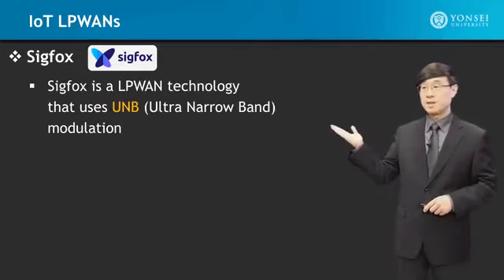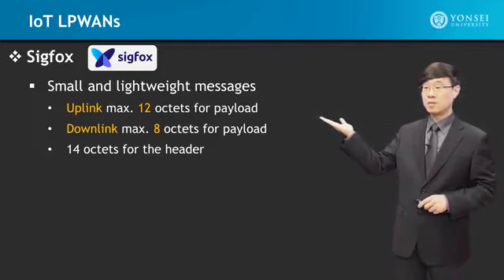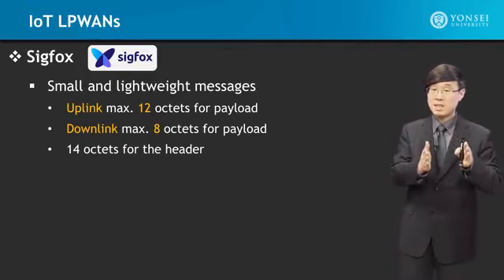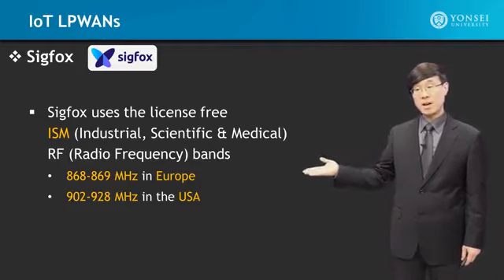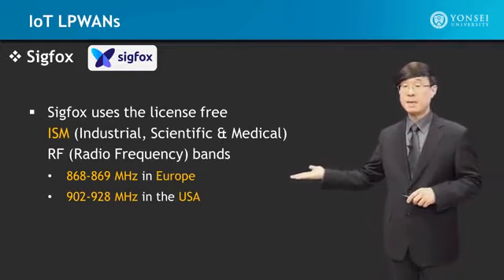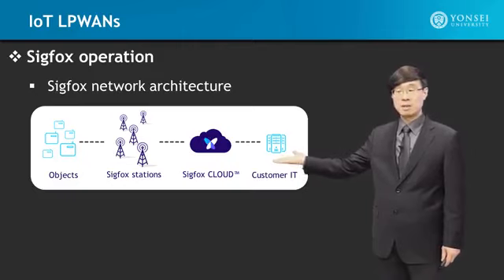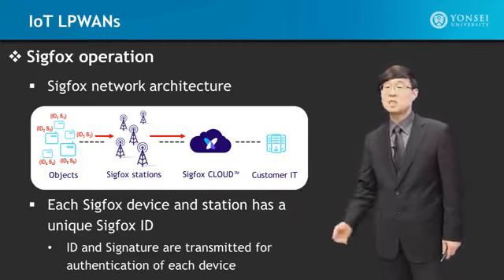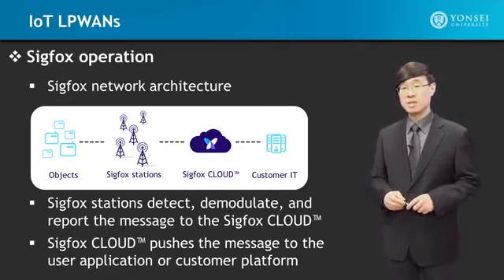3 4 IoT LPWANs Part 3